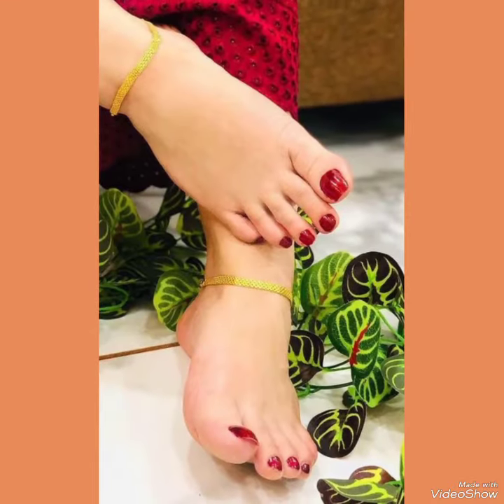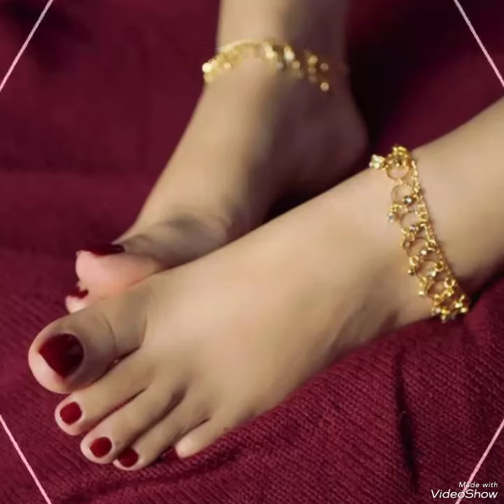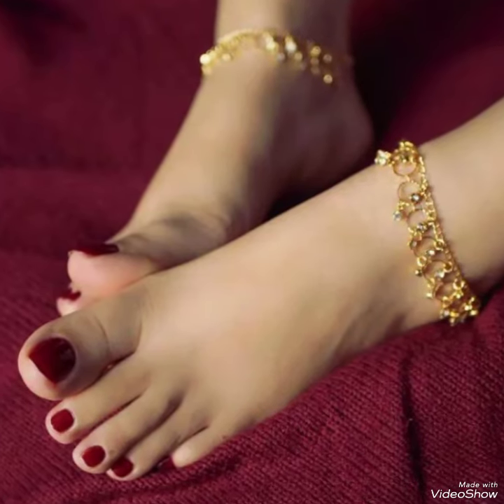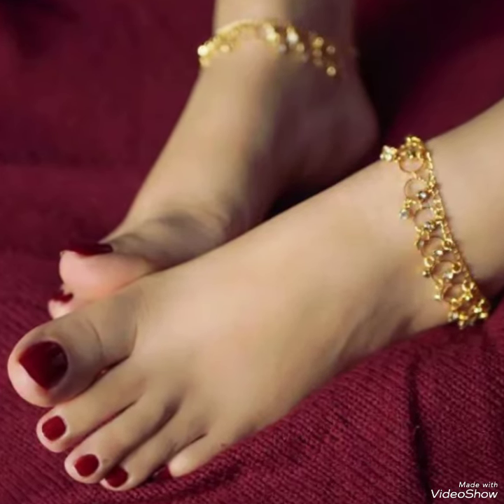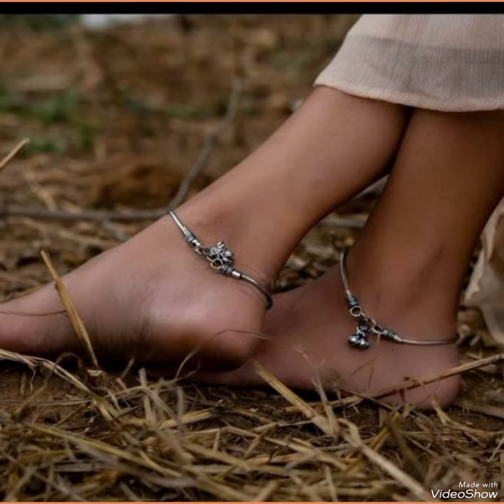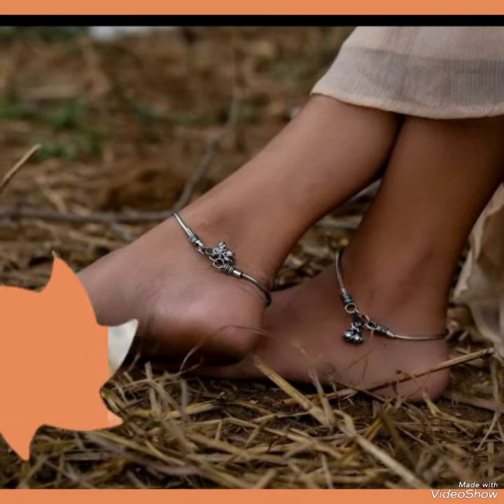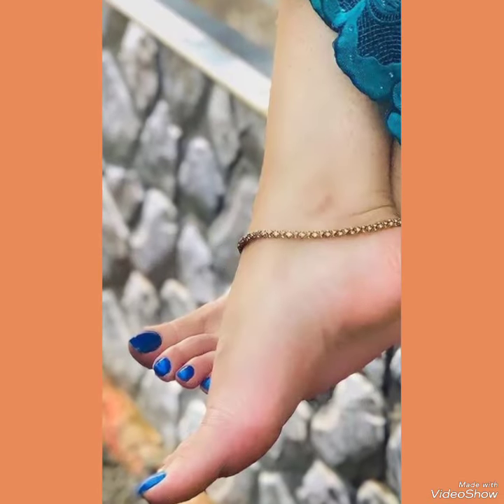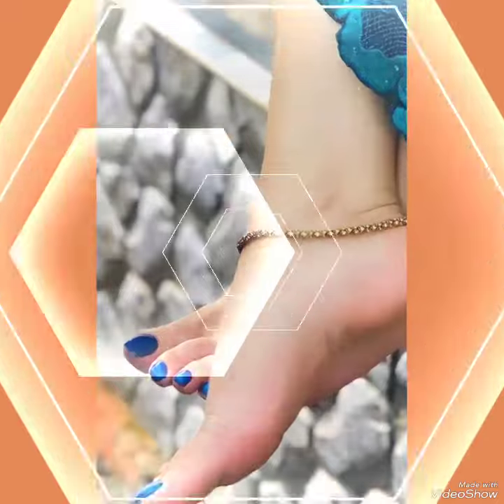Pretty 🥰 and enchanting collection of ankle strap bracelet for ladies